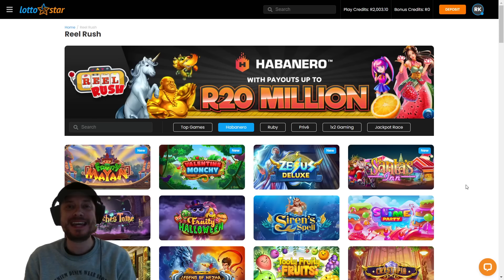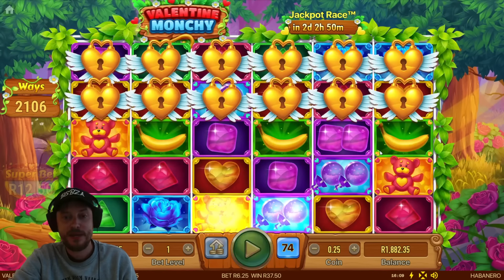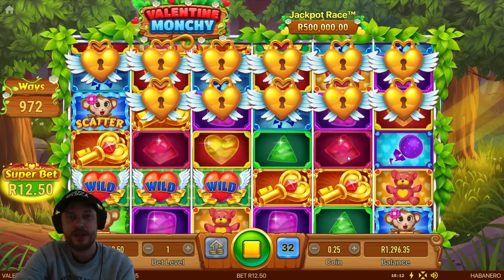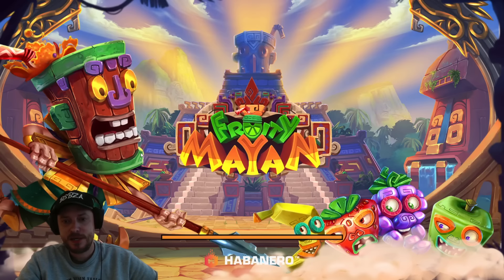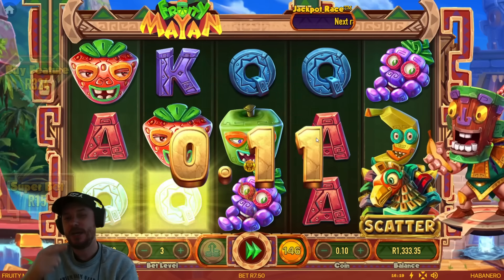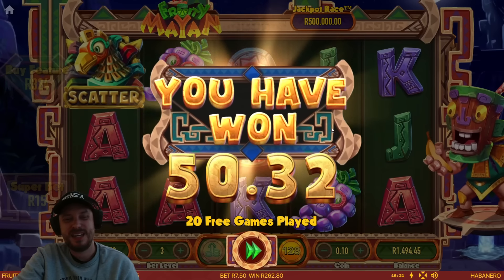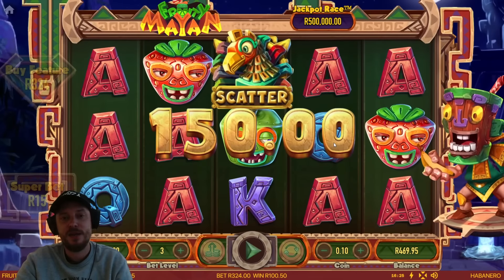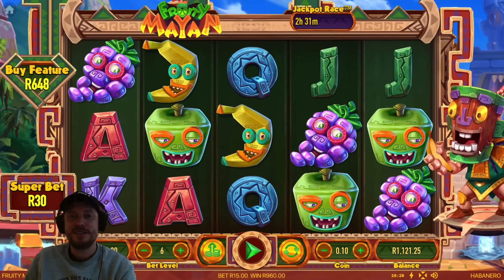First Look! Valentine Monchy and Fruity Mayan Slots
Yes Yes, I know I butchered the pronunciation of Valentine Monchy a few times during the session, lol.

Embark on a whimsical journey of love and history with my latest gaming adventure on Lottostar, where I dive into the vibrant worlds of Valentine Monchy and Fruity Mayan for the first time. These Habanero creations blend captivating themes with innovative mechanics for an unforgettable slot experience.

🌴 Valentine Monchy: A Love Story in the Jungle

Valentine Monchy brings the spirit of Valentine's Day to life with its charming tale of two monkeys in love, set against the lush backdrop of a jungle. This game impressively expands its 6x3 reels to unlock up to 1,000,000 ways to win, although the 1,526x top jackpot seems modest against the massive game area. With medium volatility and an RTP peaking at 97.93%, it strikes a balance between rewarding gameplay and heartwarming moments. Unlock additional rows, split symbols for more combinations, and enjoy 25 free spins where wins count both ways, all amidst beautifully rendered cartoon-style graphics.

🍇 Fruity Mayan: A Vibrant Blend of History and Fruit

Fruity Mayan transports us to South America, merging the ancient Mayan civilization with a fun, fruity twist. This slot stands out with its 5 reels, 25 paylines, and a potential 10,159x stake jackpot, cushioned by high volatility and an RTP that can reach up to 98.19%. The game dazzles with idol-like fruit characters and detailed graphics, elevating the classic fruit slot theme. Experience the thrill of the Mega Symbol feature, the random Aztec Wheel for instant rewards, and up to 50 free spins with 50 active lines to amplify your wins.

Join me as I explore these intriguing new additions to the Habanero lineup on Lottostar. From unlocking the secrets of a love-filled jungle to spinning the reels adorned with ancient idols and succulent fruits, this session is packed with big wins, delightful surprises, and first impressions of Valentine Monchy and Fruity Mayan. Will these games live up to their potential and charm their way into our list of favorites? Watch, enjoy, and find out!